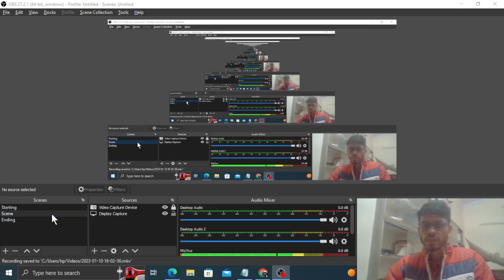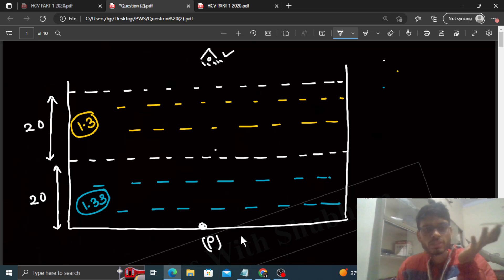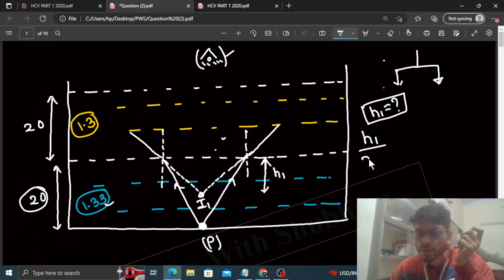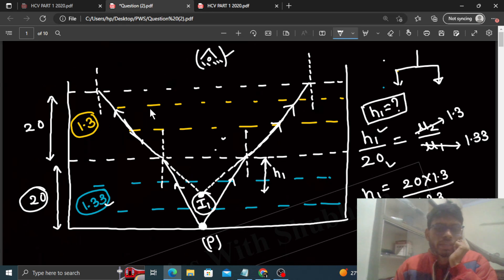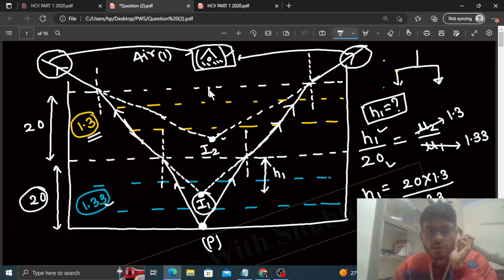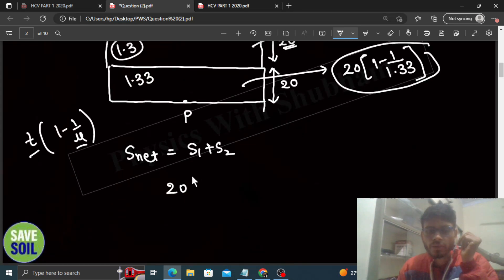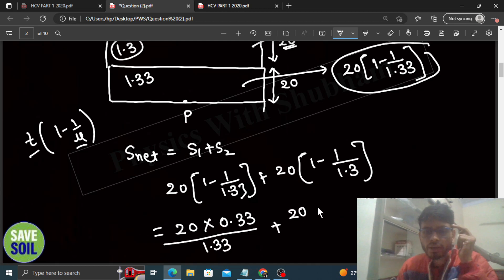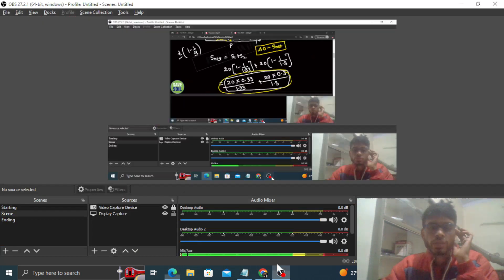A vessel contains water up to a height of 20 cm and above it an oil up to another 20 cm. The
A vessel contains water up to a height of 20 cm and
above it an oil up to another 20 cm. The refractive
indices of the water and the oil are 1.33 and 1.30
respectively. Find the apparent depth of the vessel when
viewed from above